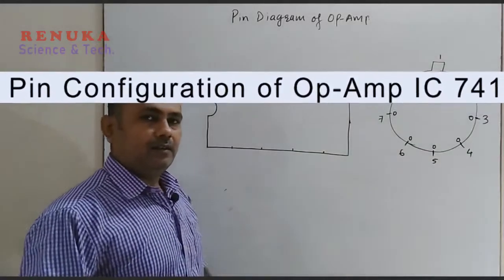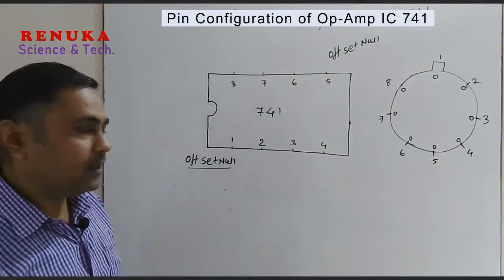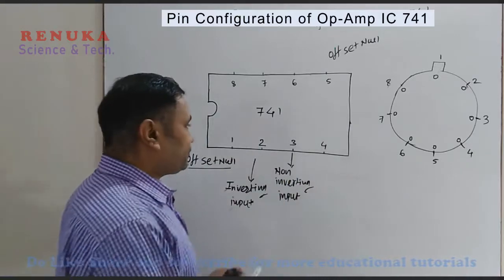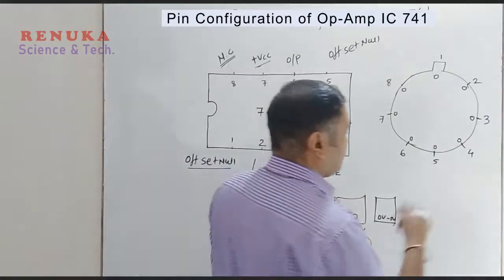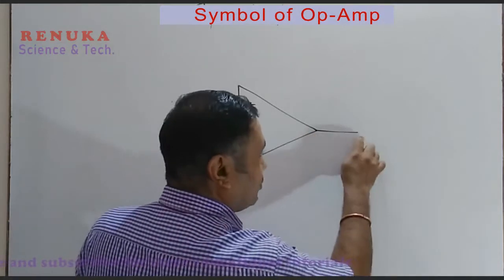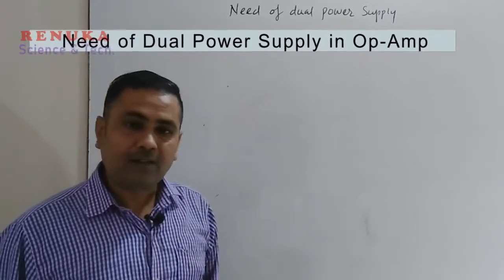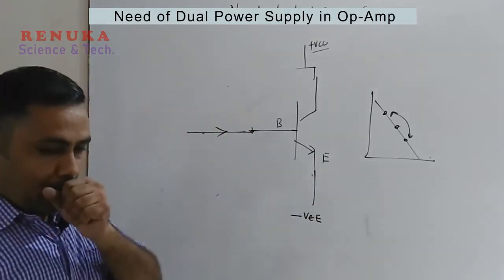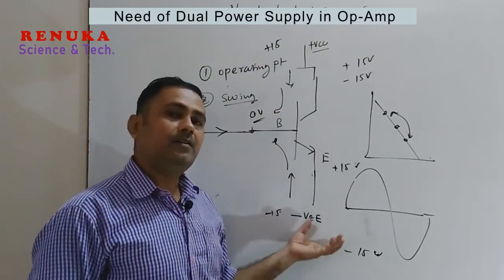Class XII-Linear Electronics-Op-Amp-Pin diagram of IC 741, Dual Power Supply need, Symbol